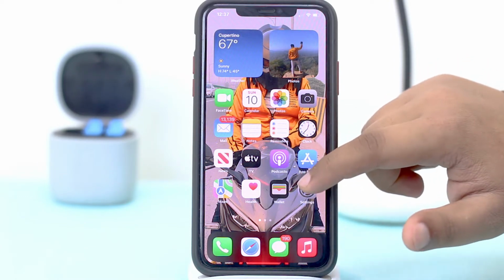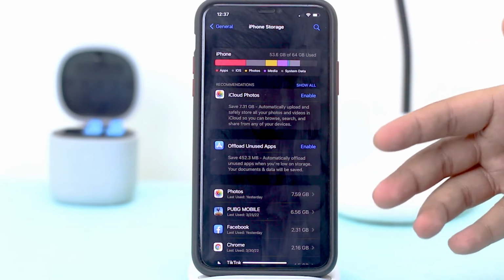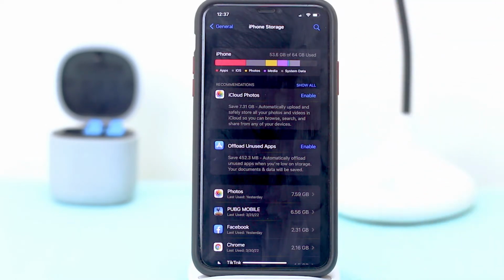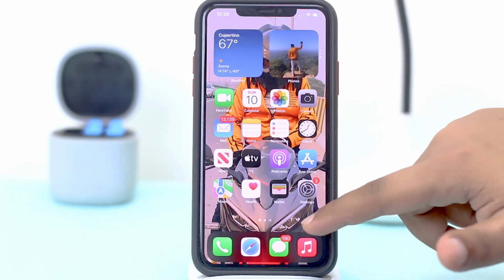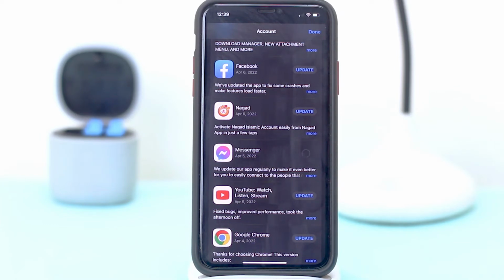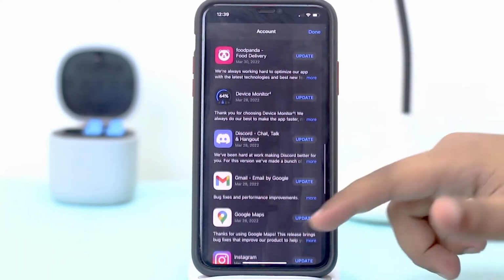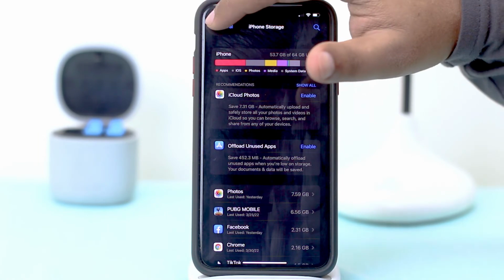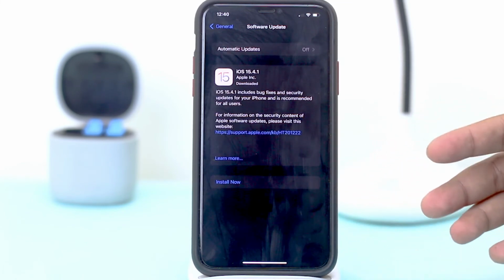Apps Keep Crashing Randomly On iPhone ।। Fix It